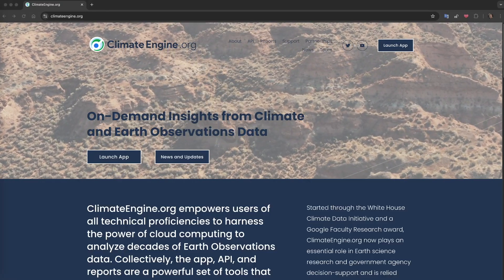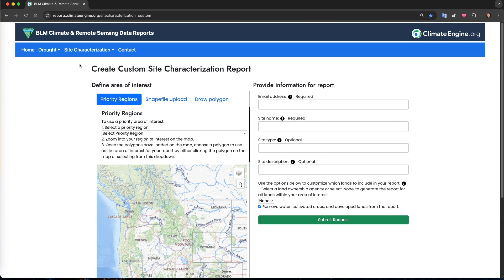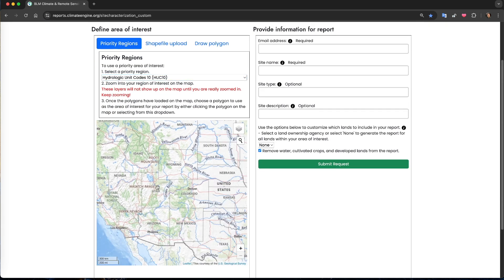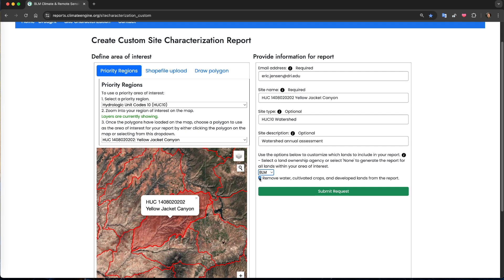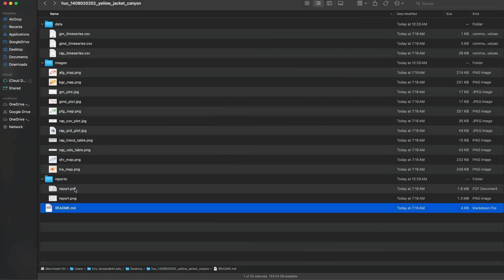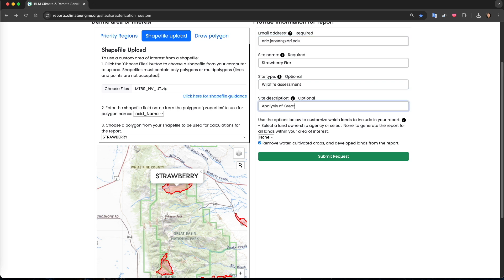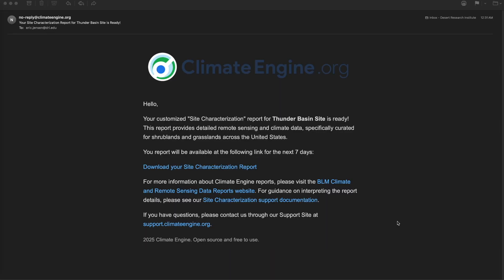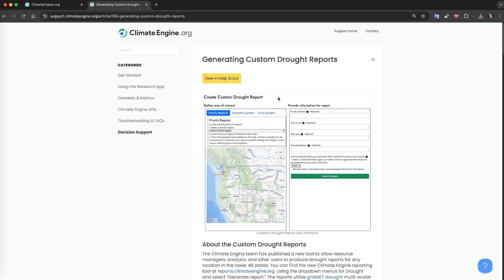Generating Climate Engine Reports for Custom Areas of Interest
Discover how to generate Climate Engine reports with new tools that allow resource managers and analysts to rapidly access and visualize drought and satellite-based vegetation data for any location in the lower 48 states. This demonstration video walks through the process of creating Site Characterization and Drought reports using 'Priority Regions', 'Shapefile Upload', or 'Draw Polygons.'

With functionality tailored toward resource management applications, such as filtering by management agency (National Parks Service, Bureau of Land Management, US Forest Service, and more) and producing PDF and PNG reports that can be used in agency workflows, these new tools can support a range of uses.

Chapters:
0:00 Opening
1:00 About the reports
2:00 Generating reports for priority regions
5:33 The contents of the results folder
6:27 Generating reports from shapefile upload
8:23 Generating reports by drawing a polygon
9:16 Differences between the Site Characterization and Drought reports tools
10:18 Closing

Visit the Climate Engine reports website at reports.climateengine.org!

For advanced analysis, visit the Climate Engine App at app.climateengine.org.

The ClimateEngine.org Support Site can be found at support.climateengine.org.

🎵 Music credits 🎵
Luminous Trails, PineAppleMusic
Tutorial, Paul Yudin